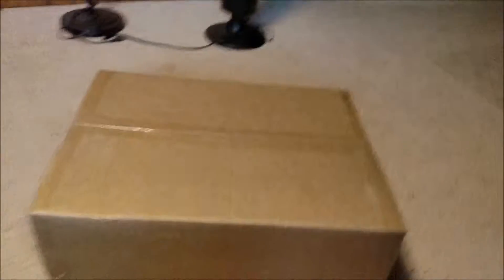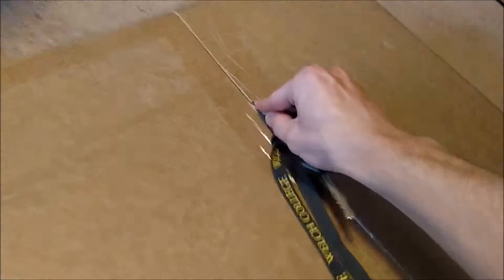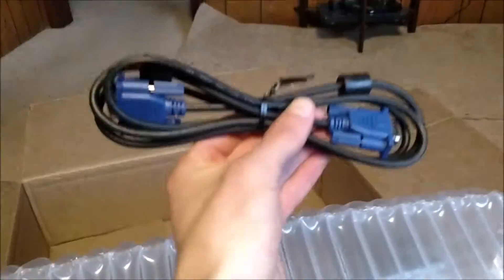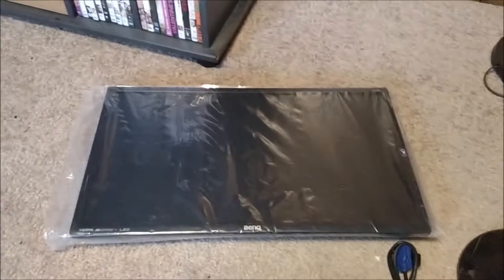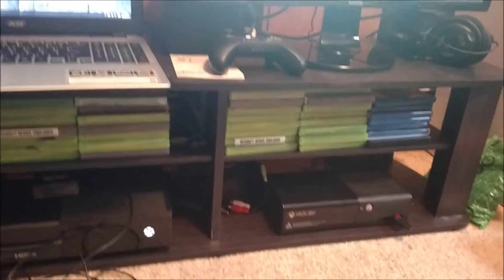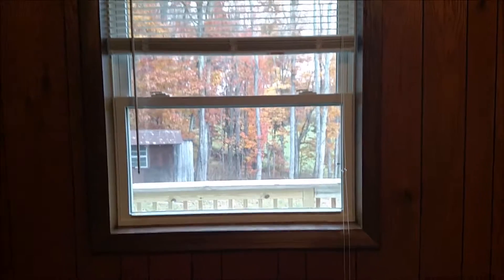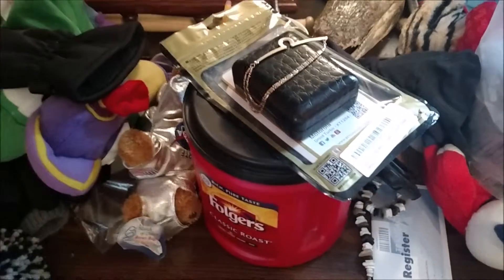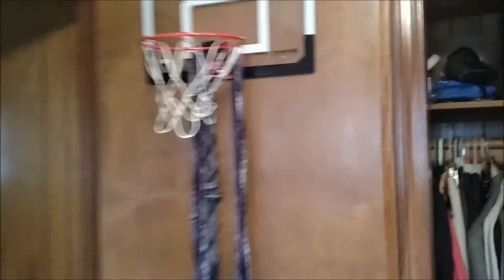New Setup and Unboxing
Got my new setup completed finally! Check it out. I do apologize for the terrible lighting at the beginning but it does get better after a few seconds.